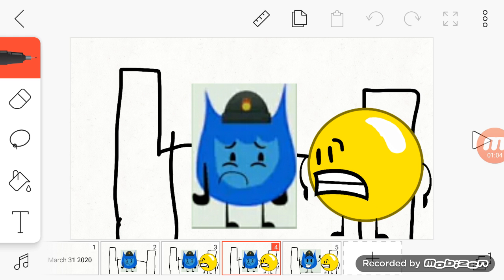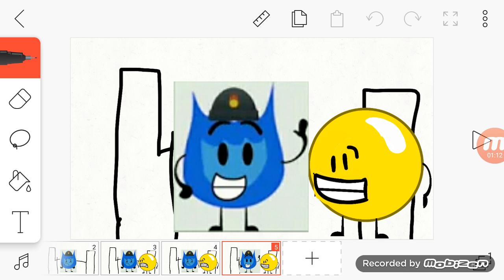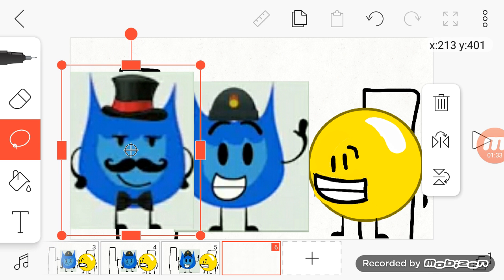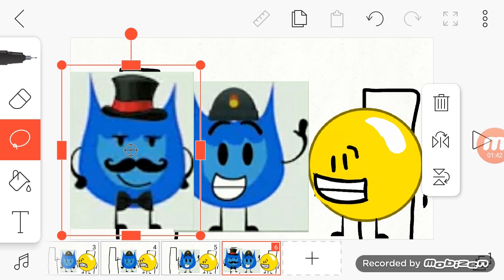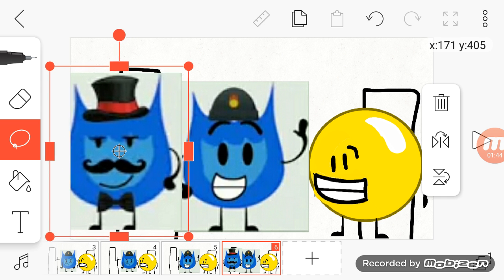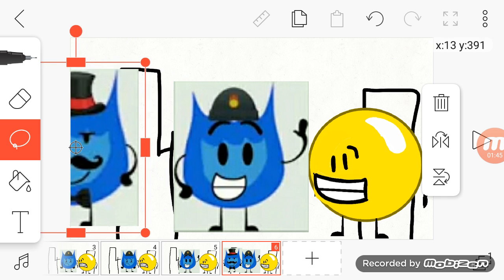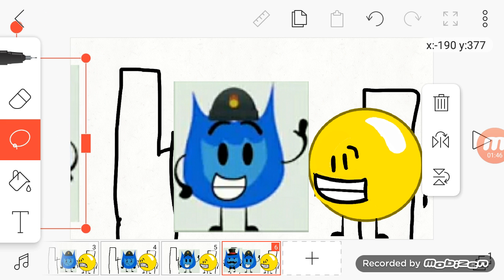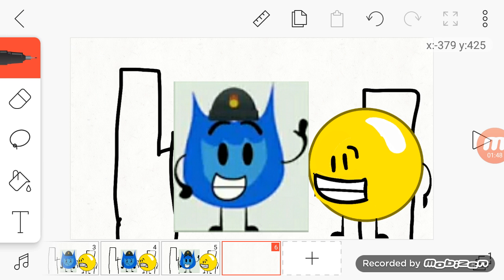The 2nd aftermath of laporte 124 lost video (the time I posted Cringe) (Disowned)